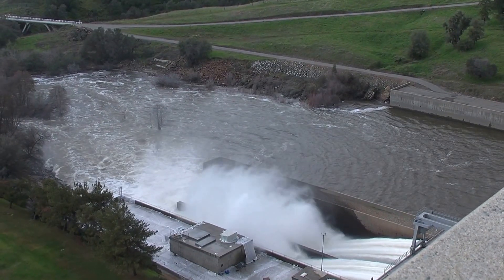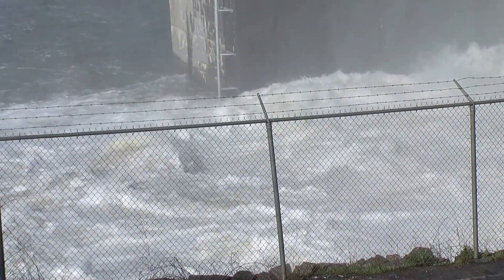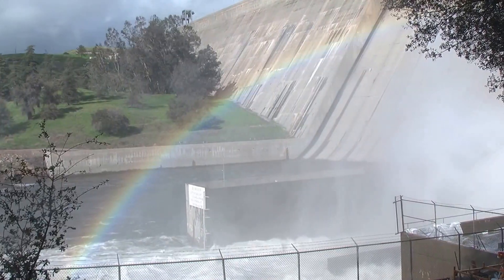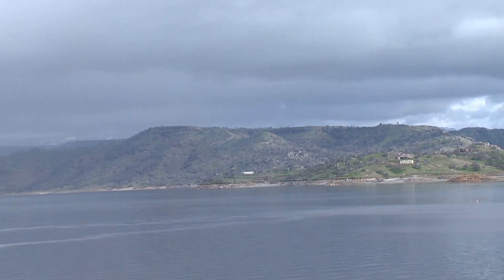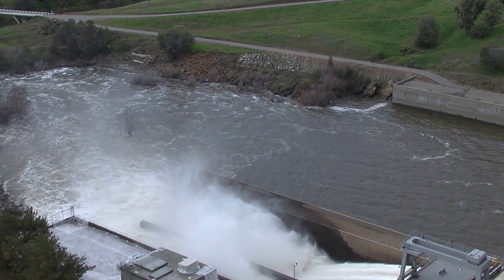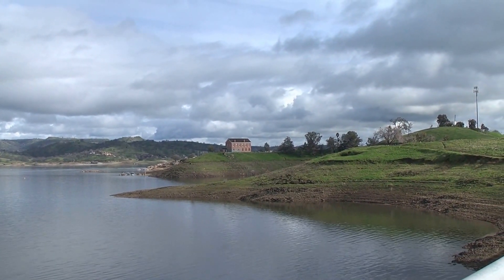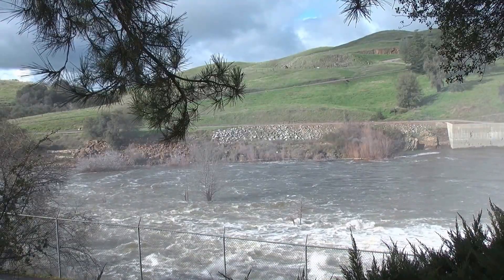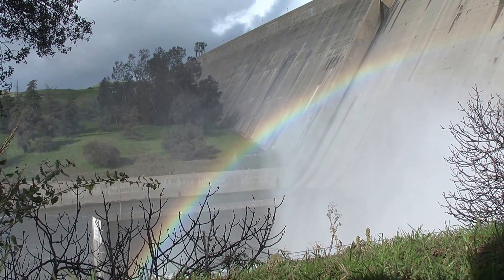Friant Dam 101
After experience more rain here in Fresno and in California than we’ve seen in recent years, how will that affect water storage? GV Wire went up to Friant Dam, just north of Fresno to find out.